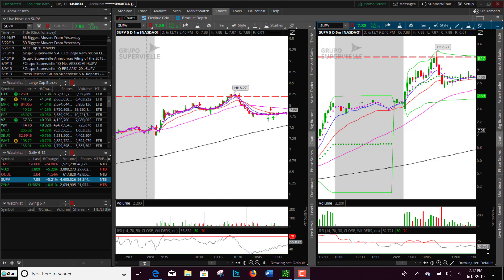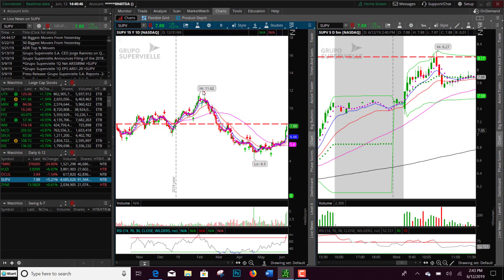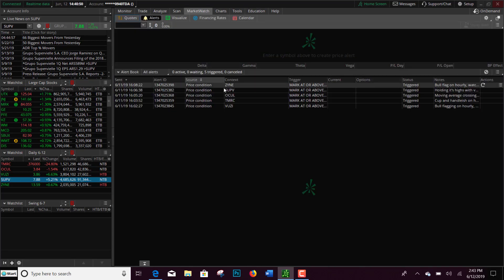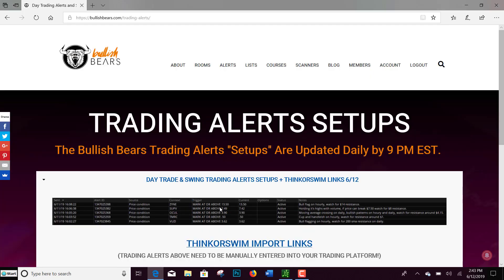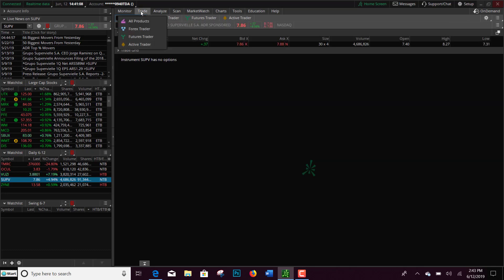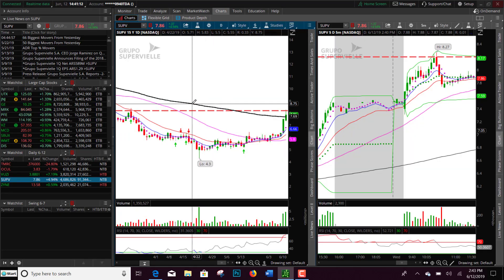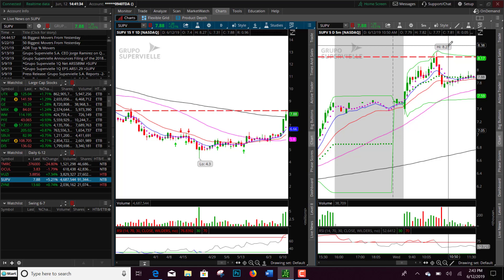Top Gainers Recap from 6/12/19 Stock Watch List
Join the Bullish Bears Trading Community and Receive:
• Trading Courses
• Trade Rooms
• Live Streaming
• Watch Lists